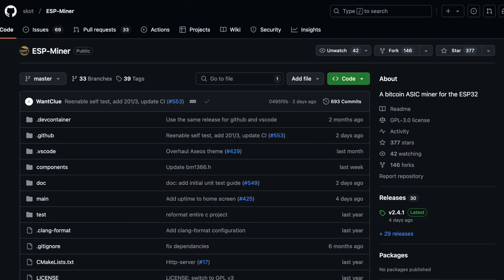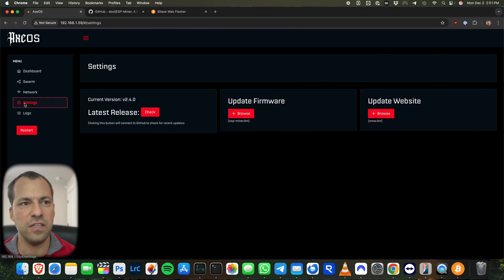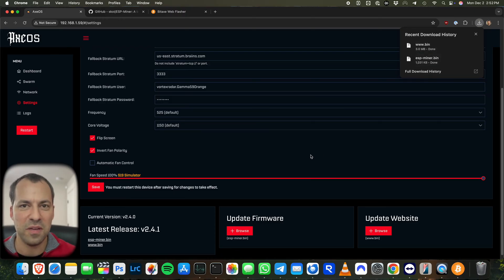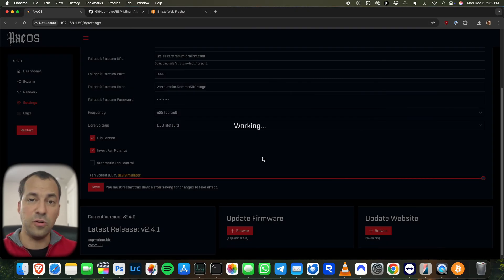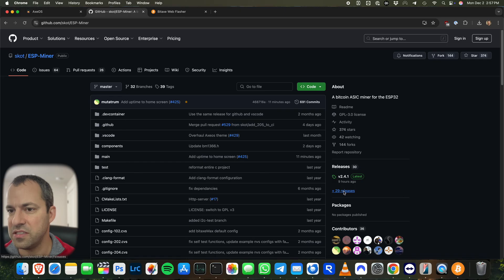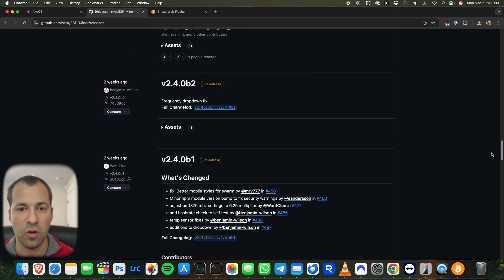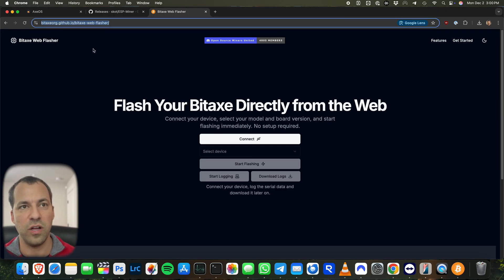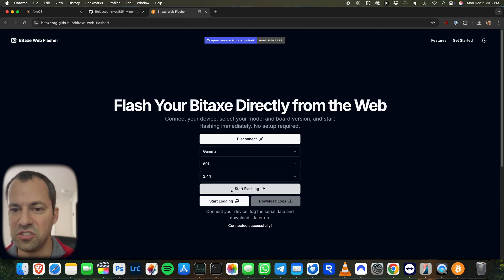How to Update Your Bitaxe Firmware, Part 3/4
Several different ways to update your Bitaxe.

0:00 Intro
0:36 Main Method
2:10 Github
3:24 Web Flasher
4:20 Wrapping Up

Bitaxe Resources:
Purchase a Bitaxe Gamma
Purchase a Bitaxe Supra(Older version)
Purchase a Bitaxe GT (2 chips)
Purchase a NerdQAxe+ (4 chips)
Purchase a NerdQAxe+ Hydro (4 chips, watercooled)
Purchase a Bitaxe Hex (6 chips)